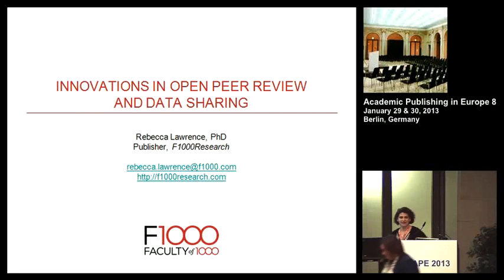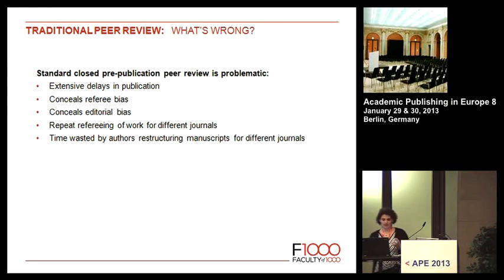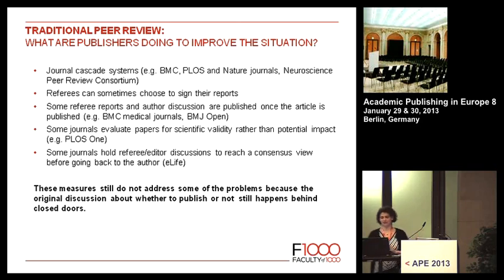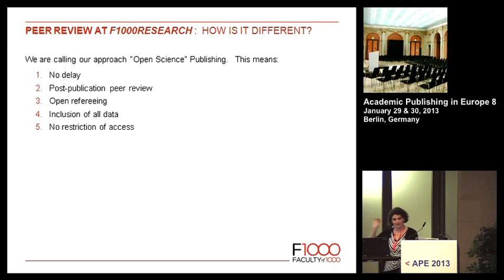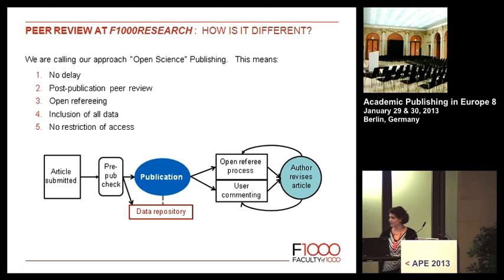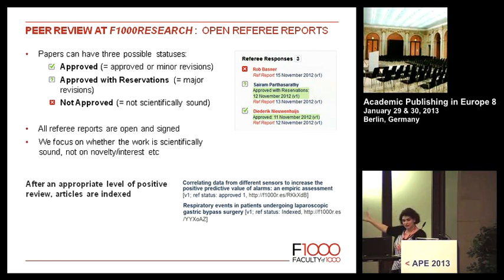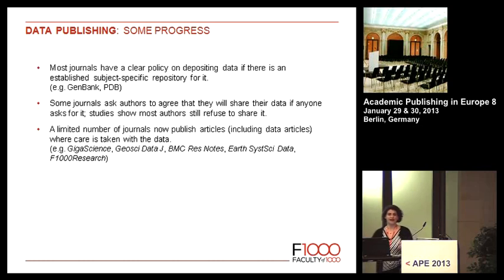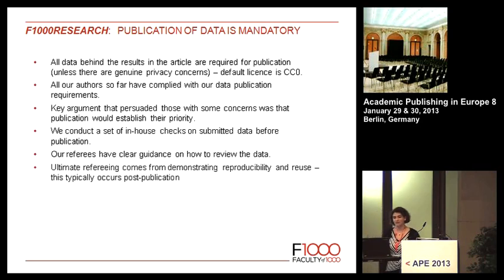Innovations in Open Peer Review and Data Sharing